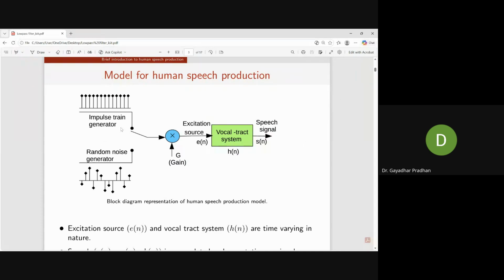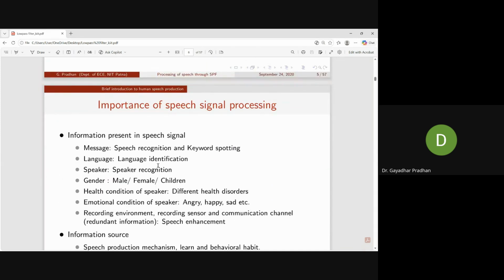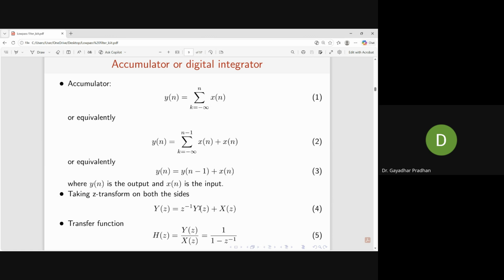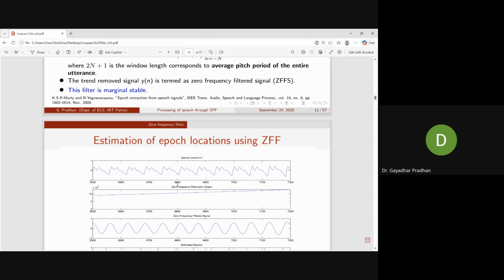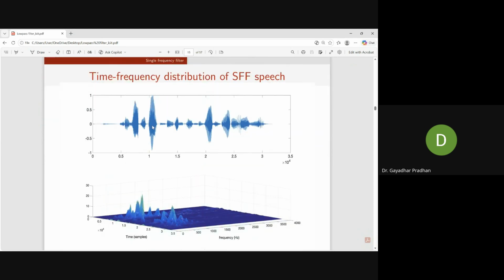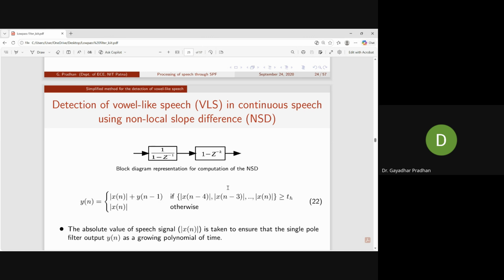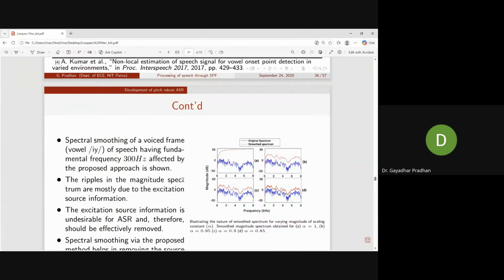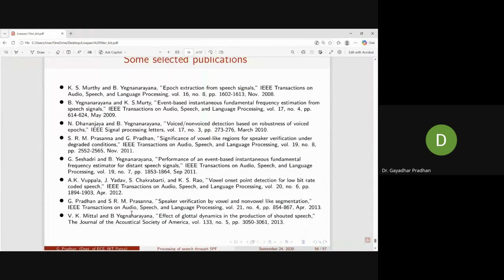Machine Learning in Speech Processing Workshop 2026